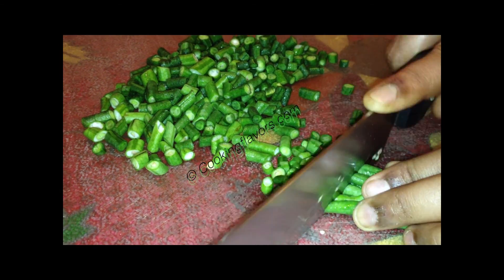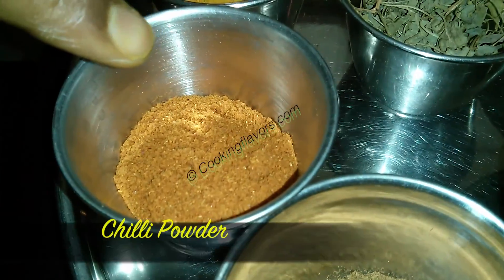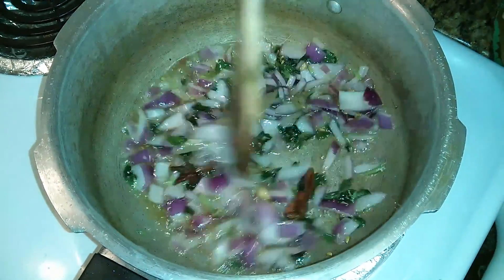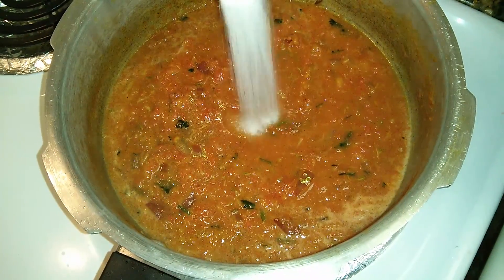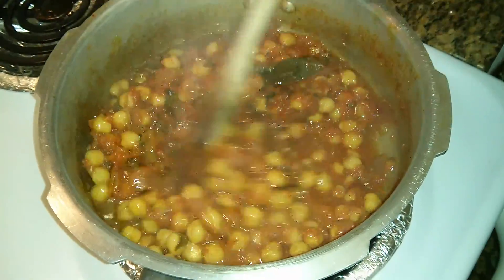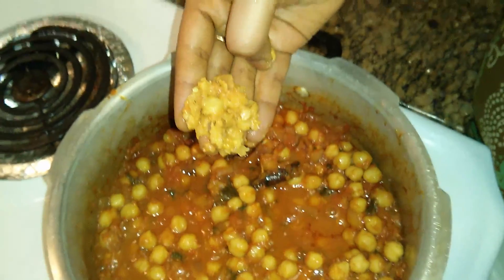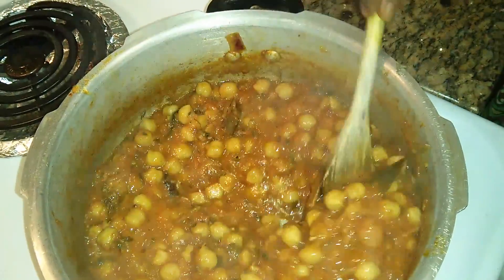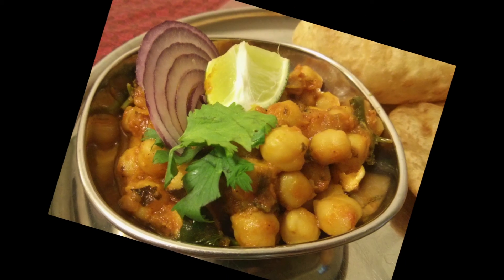Channa Masala - Chole Masala - Channa Masala Gravy-Sundal Gravy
Restaurant style channa masala. A one-pot recipe and perfect side dish for pooris, chapatis, rotis, batura, bread and even rice. Explore and enjoy the secret behind the restaurant taste of the perfect channa masala.